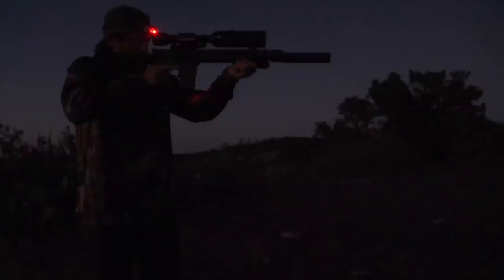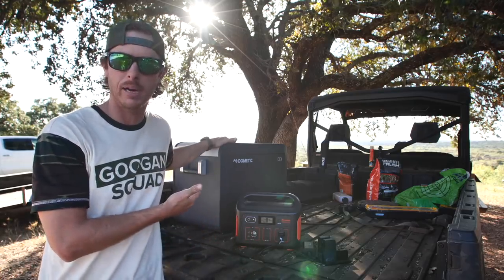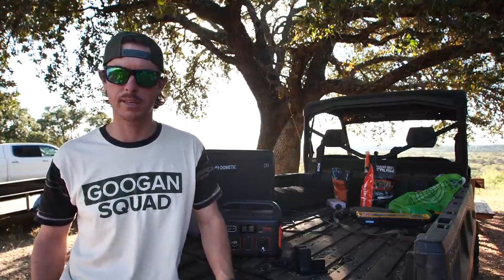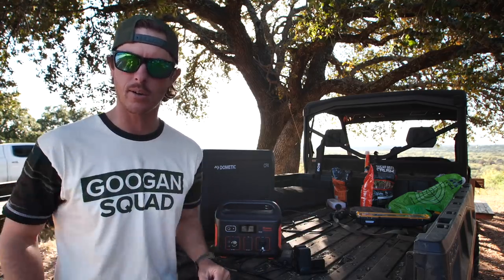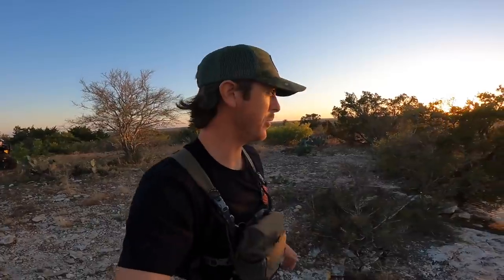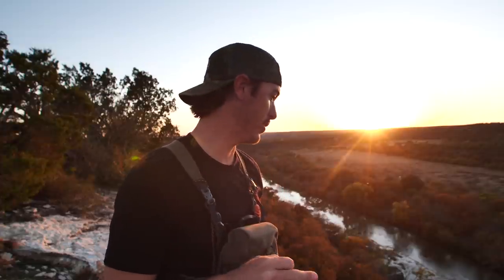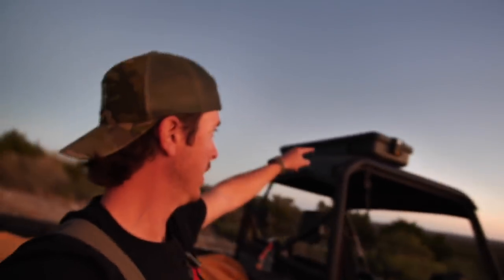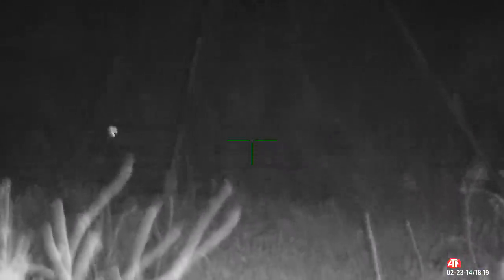Camping on Cliff Edge - Exotic Animals Enter My Camp!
Today's vlog we are camping on a cliff and looking at crazy animals that entered my camp using night vision scopes.